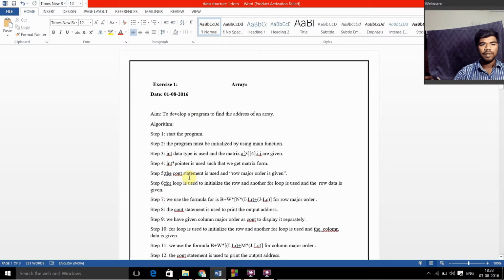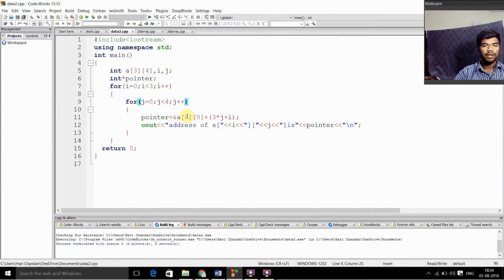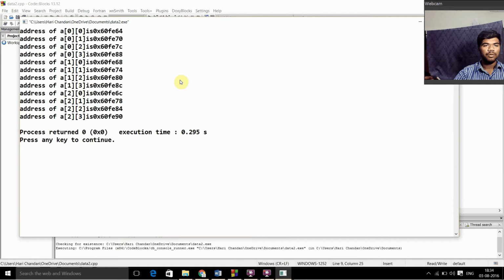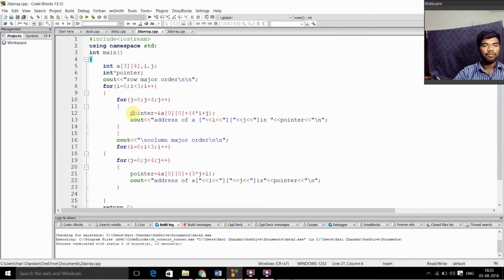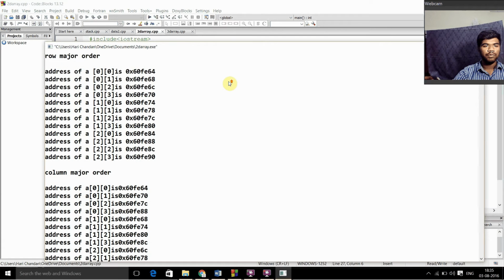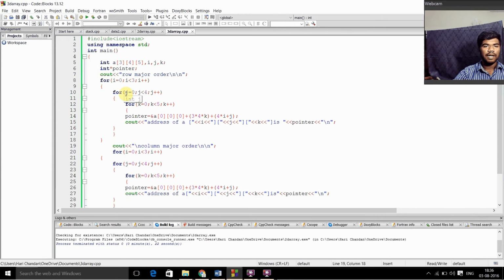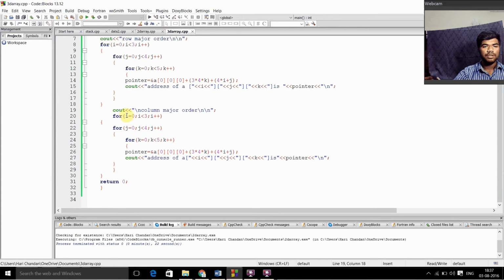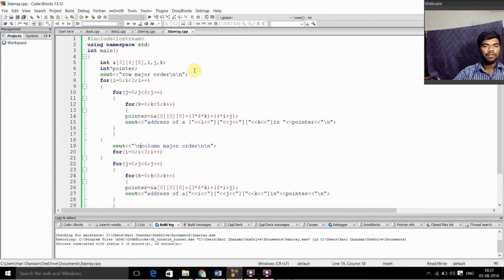data structure exp 1